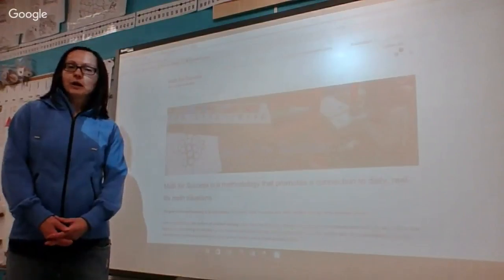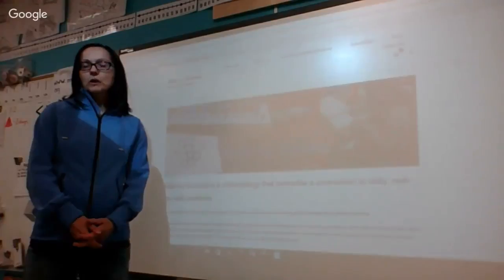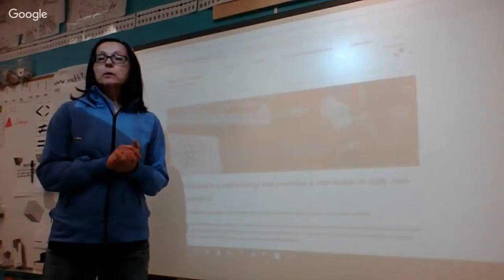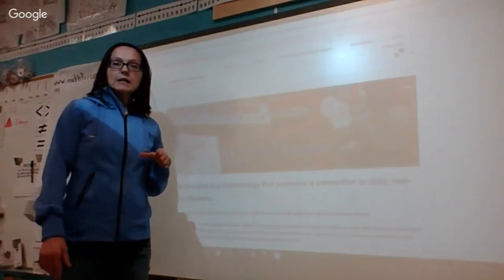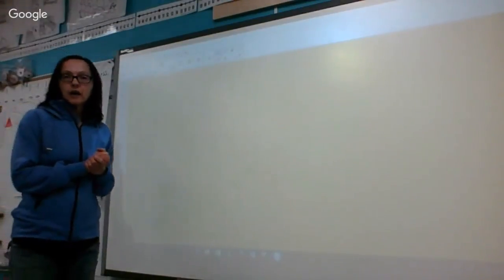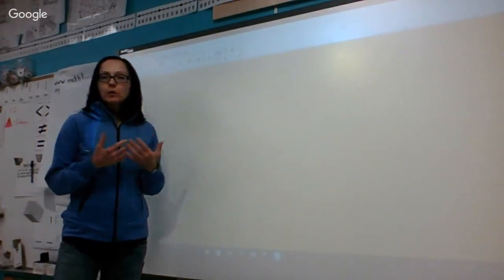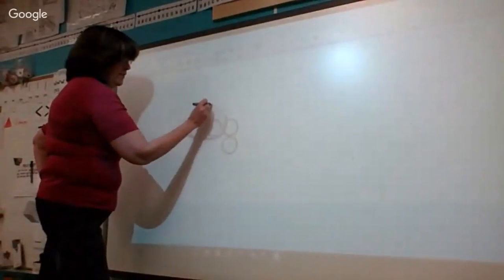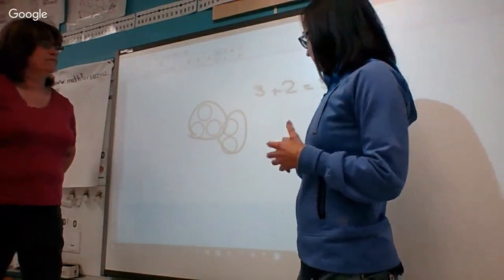Dot Flash Introduction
Join Darlene for this introduction to Dot Flash